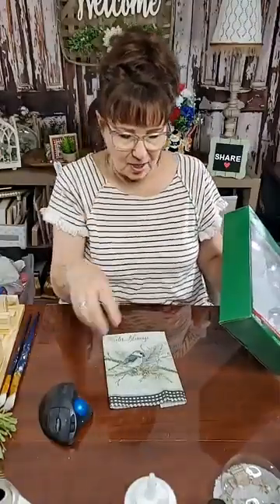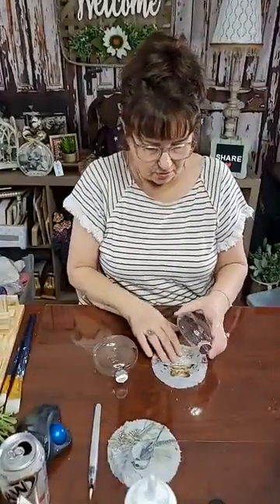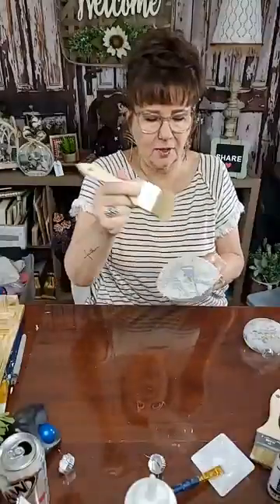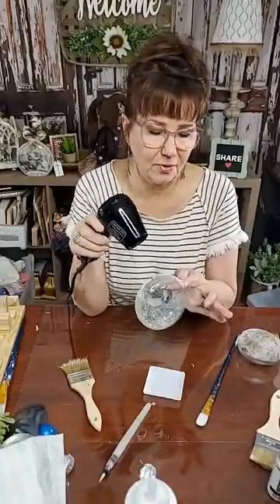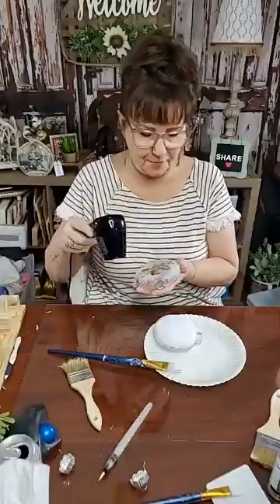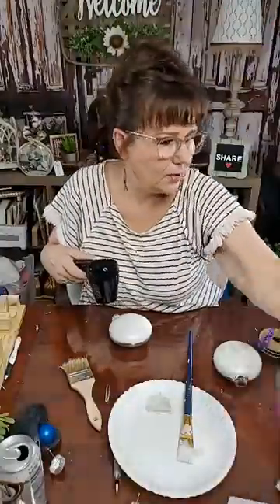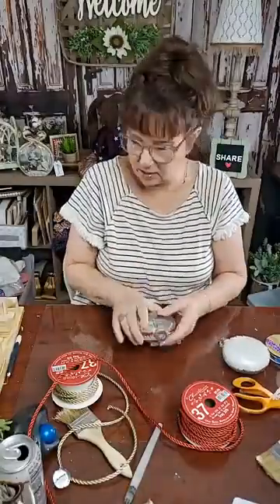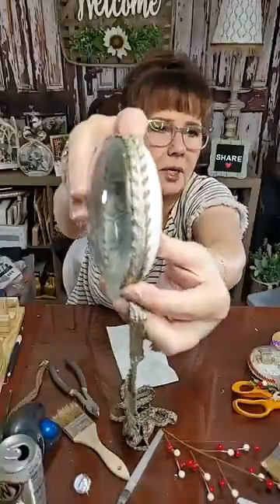10000000 148749194891902 8677453743668423206 n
Do it yourself Christmas ornaments from Hobby Lob. This was a reverse mod podge technique using napkins. I will do others with the mod podge done on the front to add diamond dust and all the sparkle.